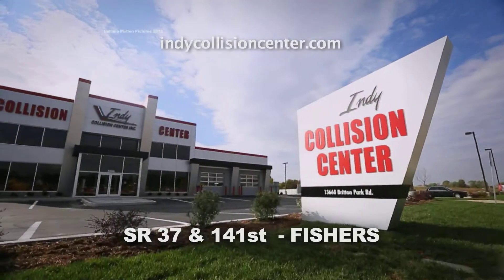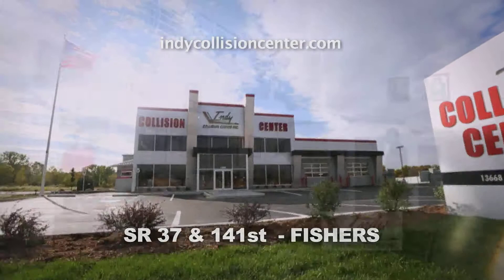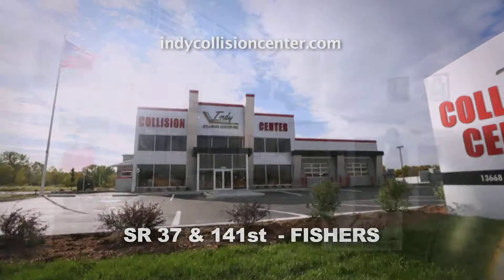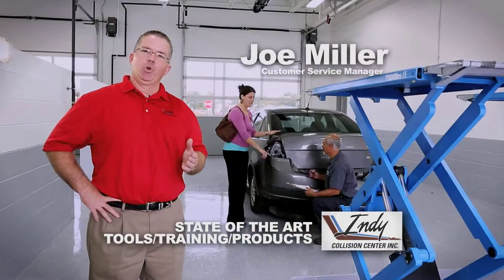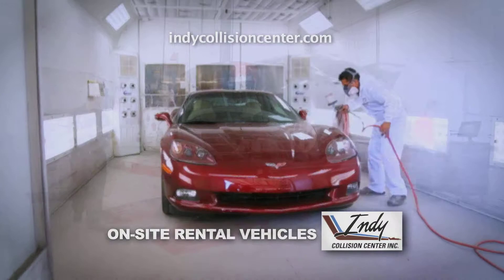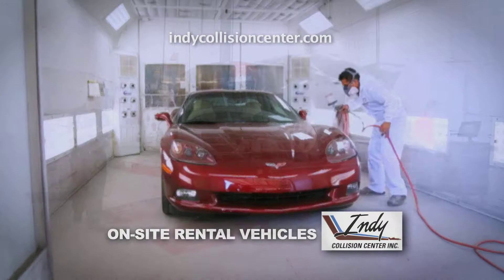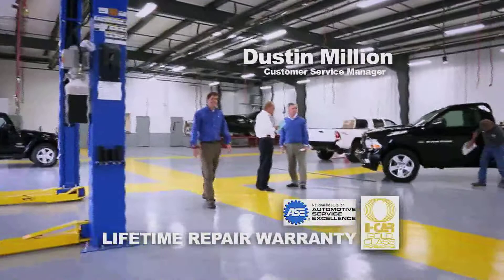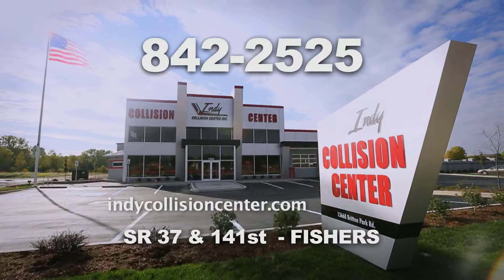INDY COLLISION CENTER - NOW OPEN! TV30 OCT2012 - INDIANA MOTION PICTURES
INDY COLLISION CENTER
FISHERS, INDIANA
TV COMMERCIAL :30 OCT2012
INDIANA MOTION PICTURES